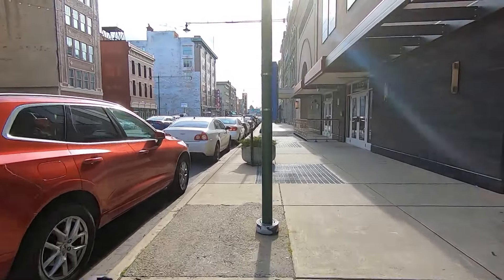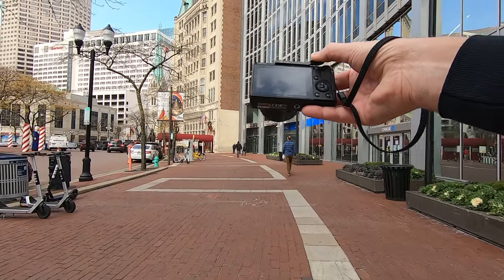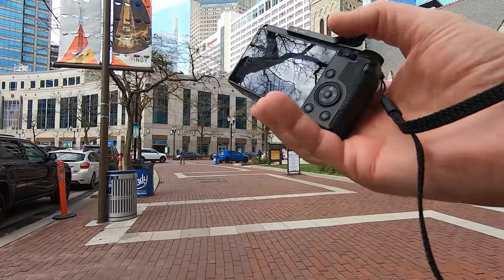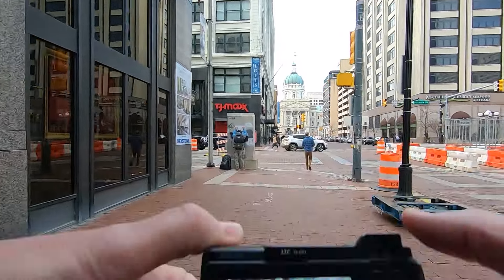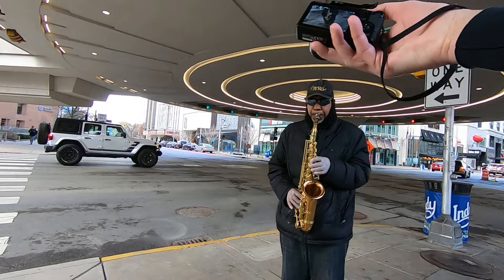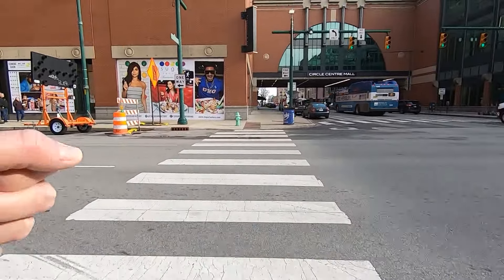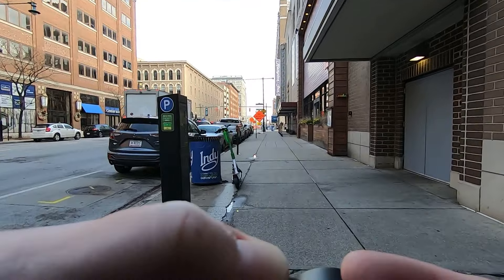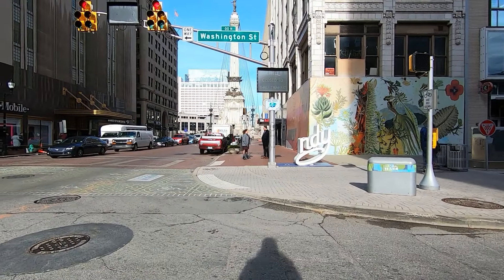Ricoh GR III POV 56 Street Photography with Snap Focus Settings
The Ricoh GR III makes street photography as simple as walking and clicking. No thinking, no worrying about focus, no pointing and shooting! Just use my convenient easy settings, and see my explanation of how I hold the camera, and start walking. From that point on, all you have to worry about is aiming and getting the subject in the shot. With a little practice, it's so easy a child could do it.

Snap focus on the Ricoh GR III allows you to set a focal length and not worry about focusing on your subject, making it the perfect camera for Street Photography, or just walking around snapping photos.  You can purchase this camera, or any of the accessories in my description below. Thanks for your support and continued viewing!

Podcast - Listen to The Stealth Photographer Podcast on Thursdays

Rode Go II Audio Recorder/Transmitter